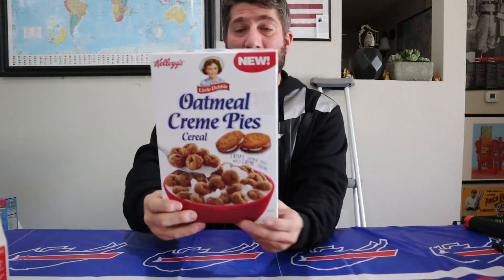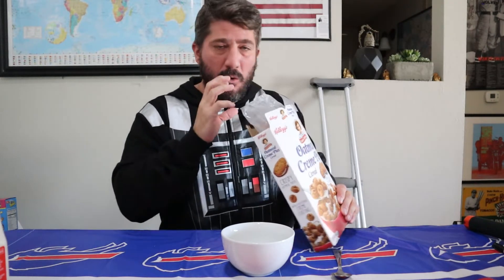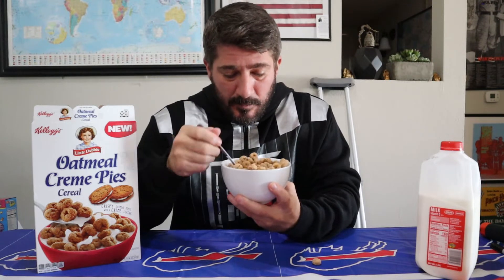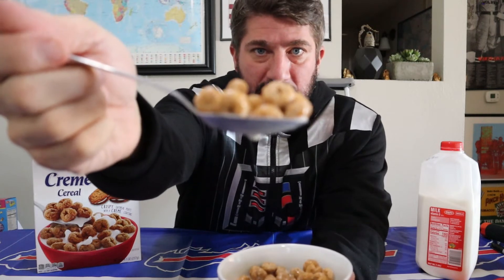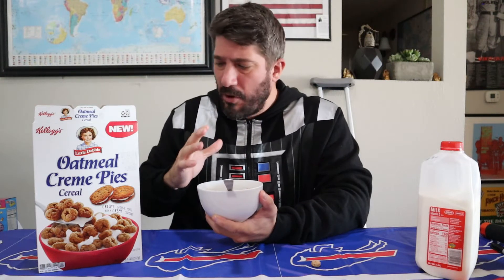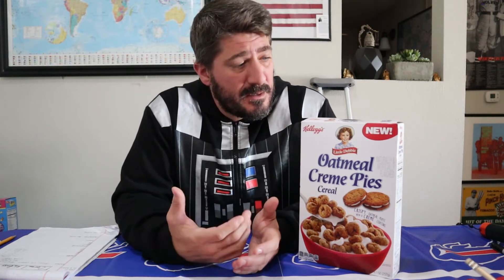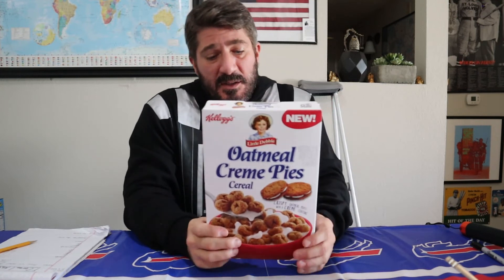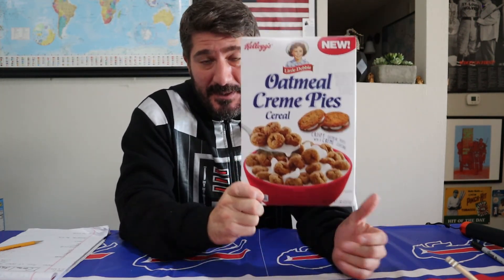NEW INCREDIBLE CEREALS AMERICANS EAT FOR BREAKFAST! FOOD FRIDAY Ep#77-part 2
This is my video that will be a fun food experience focused on the exploration of all the delicious restaurants and great food stops along with my Travel Man Dan adventures!

I wanted to showcase the food I sample and the excitement of new restaurants or the nostalgia that comes from eating at a classic local restaurant or a new hip-inspired food truck. Basically, anything that’s sounds tasty and scrumptious...I’m going to investigate and try to sample!

Food is a joy to everyone and it was critical that I show off everything from the exotic culinary around the world to the basic simple down-home good ass cooked meals to my community.

Equally just as important as the food I eat, I started this weekly video to showcase the great establishments I visit and the cool people that make these awesome places come to life with vibrant flavorful meals, and the passionate people who make this an overall wonderful offering.

Today's episode I bring out another great 3 cereals that I wanted to put to the test. Keep in mind this video was broken down into three videos because I wanted to highlight each box of cereal by its own review, put to the scorecard and give it the attention needed for a proper review. So this is a first for me as I broke out the video into three smaller videos that will be posted all on the same day but four hours apart, so enjoy them all and let me know what you think in the comments below.

I am coming up with more subscribers every week who enjoy my channel and the different shows!

Here is my Instagram if you wanna follow- @travelmandan

Thanks as always for Your support and for watching along with my adventures!

“It’s a big world out there, make sure you see every bit of it!”
-Travel Man Dan